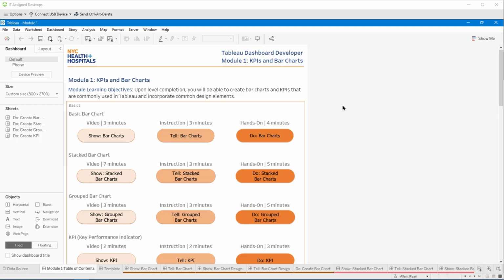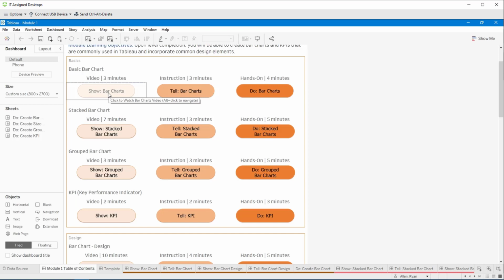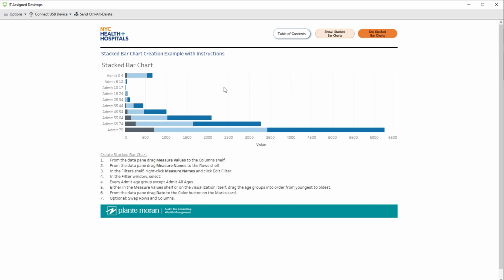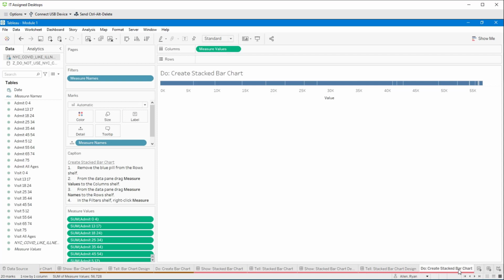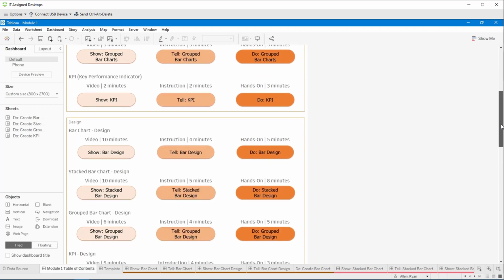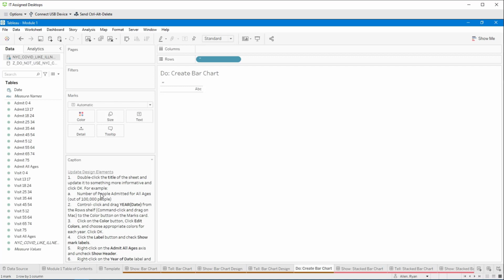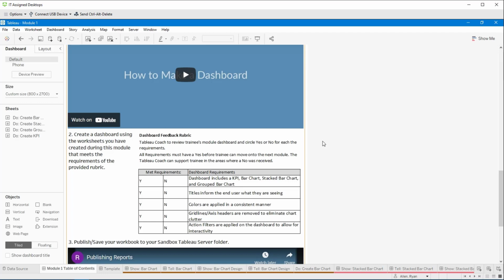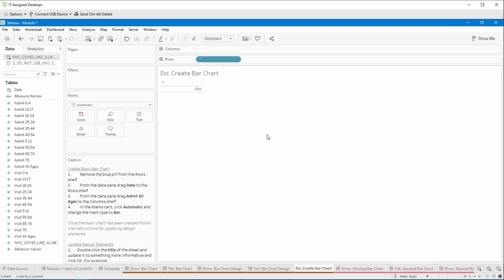Navigating the Module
A walk through of the module